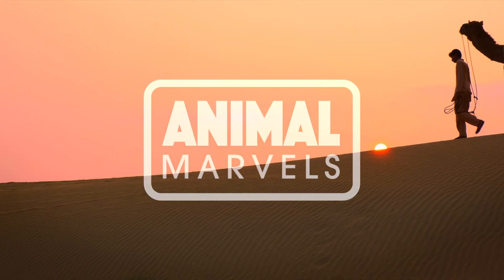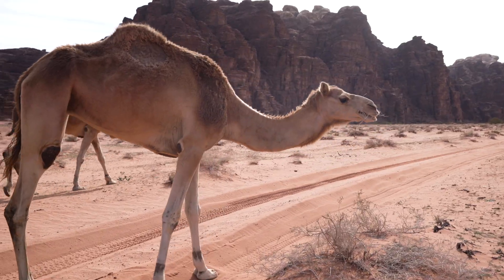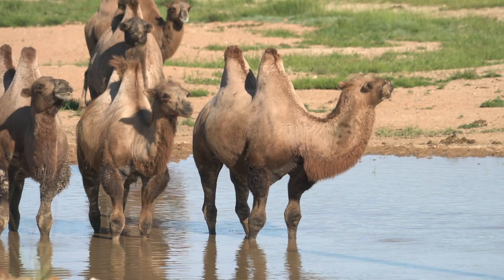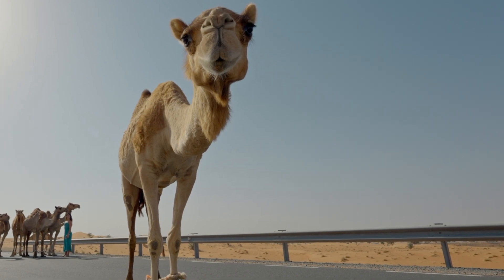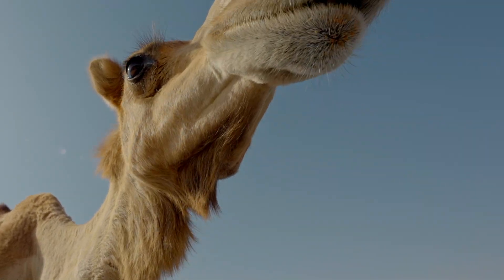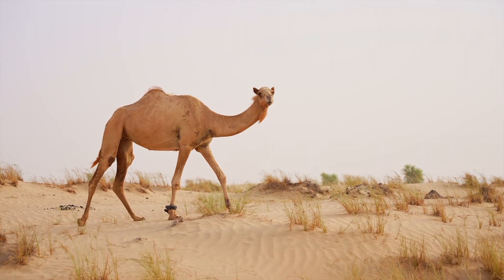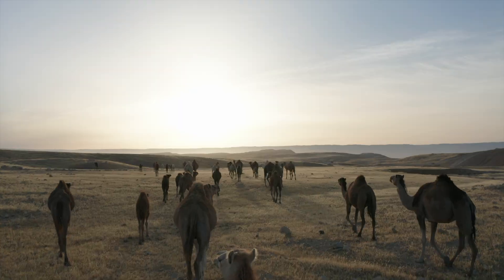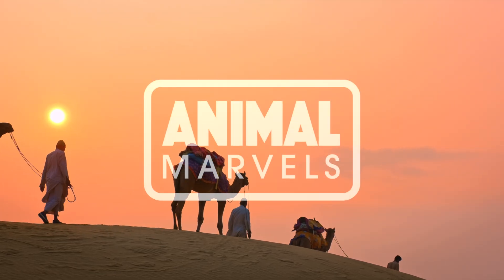What Makes Camels the Coolest Desert Animals?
Camels are much more than desert transport—they're survival machines built for extremes. From their fat-storing humps to nostrils that close against sand, this video dives into five of the most fascinating facts about camels you’ve never heard before. Discover the truth behind their desert superpowers, meet all three camel species, and find out why their milk is turning heads in modern nutrition.

Perfect for nature lovers, wildlife enthusiasts, and anyone curious about the marvels of animal adaptation.